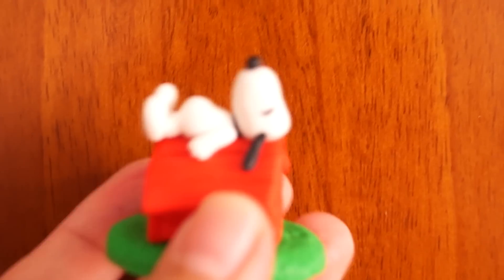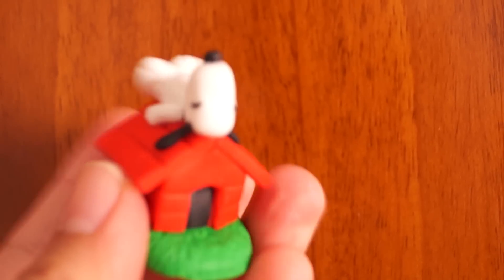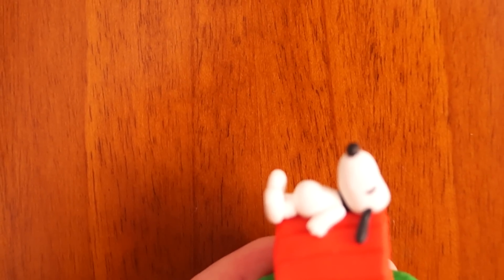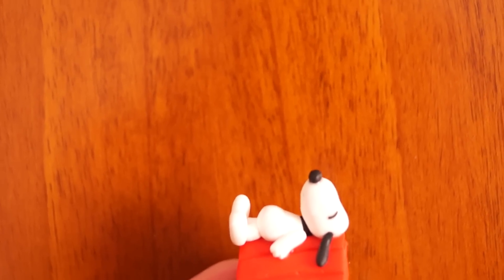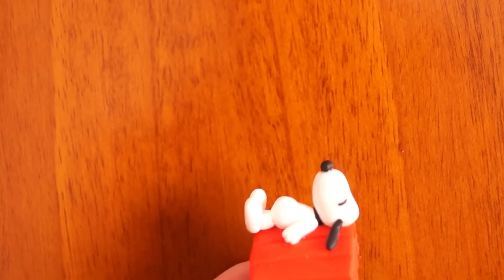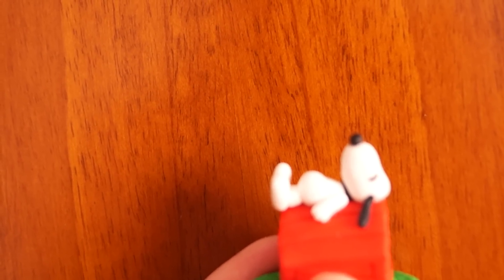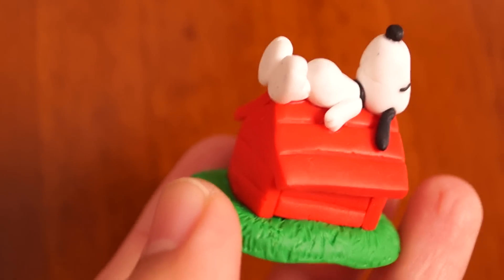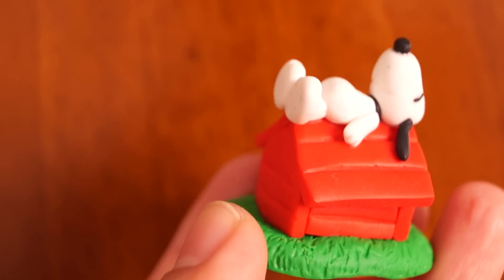Quick Random Video and Snoopy for Teachartnscrap7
i hope you like it Kathy ♥